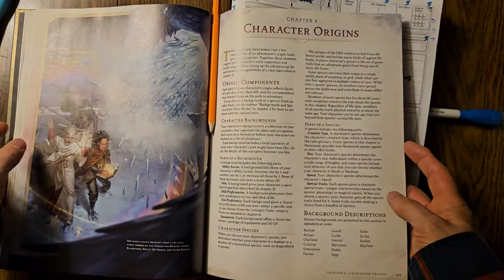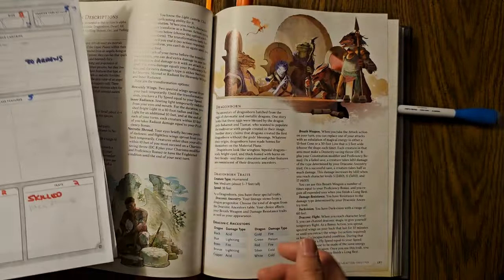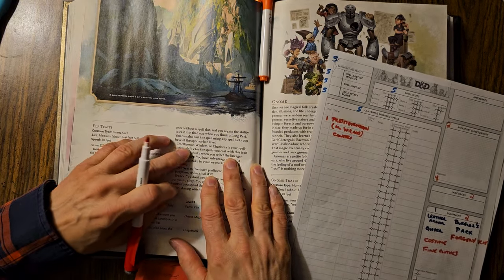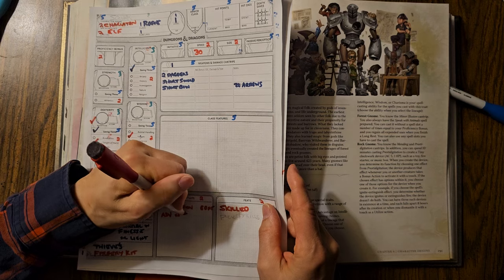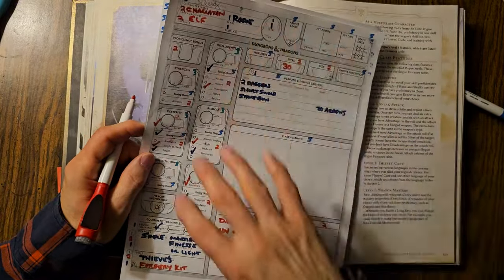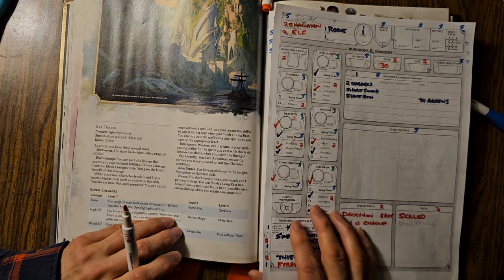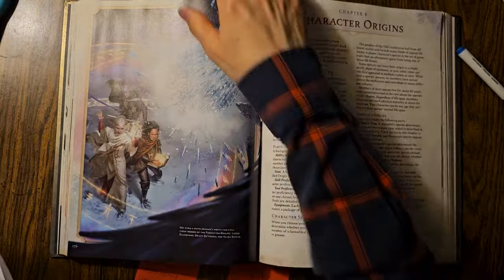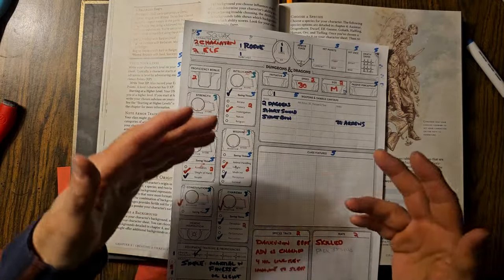How to Create a New 2024 DnD Character step 2.5 Choose a Species!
All-new Amazon Fire HD 10 tablet, built for relaxation, 10.1" vibrant Full HD screen, octa-core processor, 3 GB RAM, latest model (2023 release), 32 GB, Black

If you're creating a new DnD character for 2024, the first step is to choose a class! In this video, we'll guide you through the process step by step.
Learn how to create a new DnD character for 2024! Step 1: Choose a class. In this video, we'll guide you through the process of selecting the perfect class for your Dungeons and Dragons character.Ready to create a new DnD character for 2024? Step 1: Choose a Class! Watch this video to learn how to start creating your new Dungeons and Dragons character.